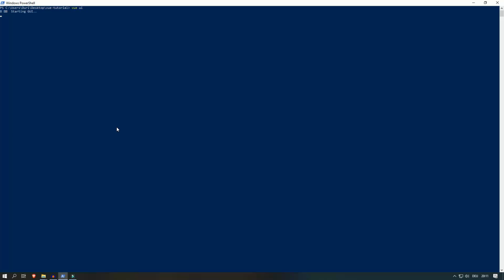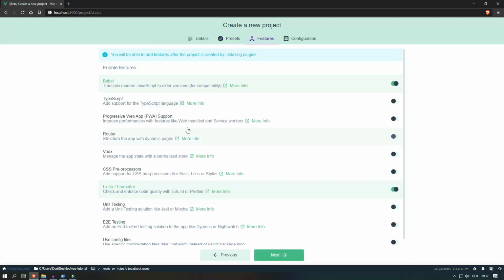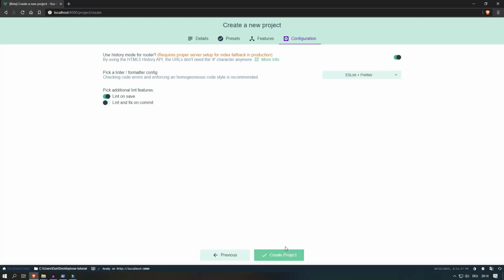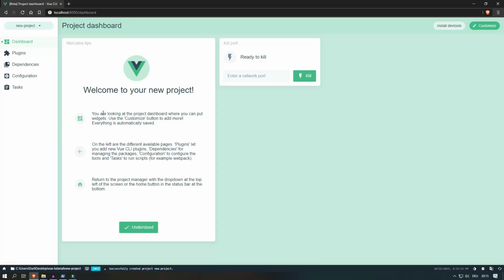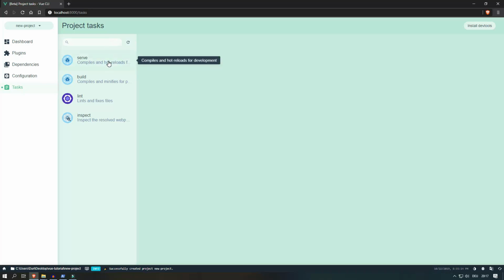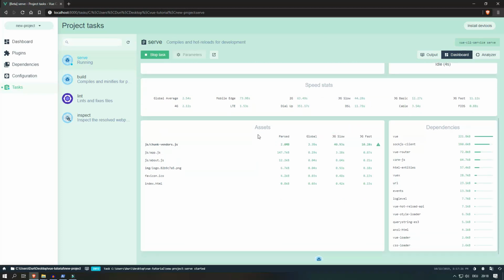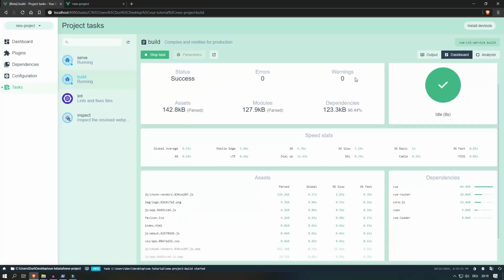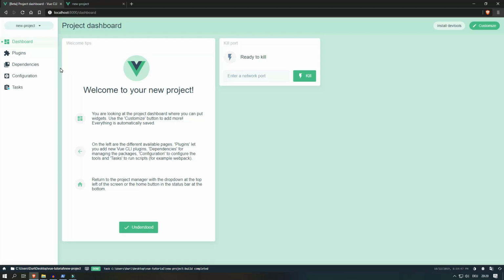8. Create project using Vue CLI UI (Website tool) - Vue Framework 2.0 Tutorials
In this video we will create new project using GUI tool that comes together with Vue CLI. Using GUI tool we will select packages, plugins we want to install and we will learn how we can start our development server.

We will also learn how we can build our application using GUI tool by running tasks in task area of the website. We will also learn how can we see some useful statistics about project size.